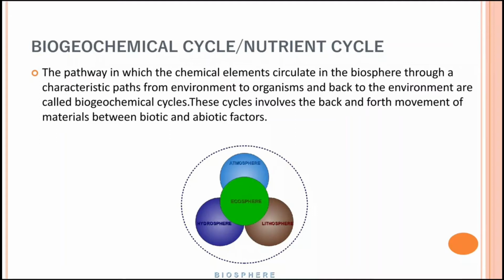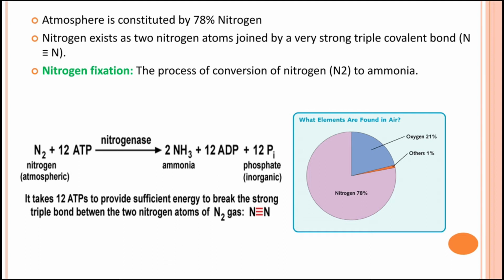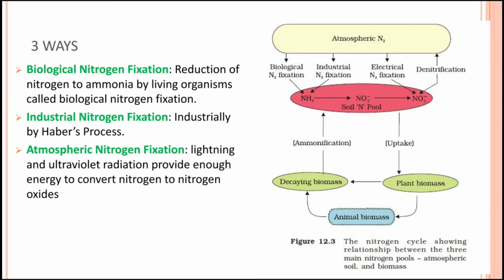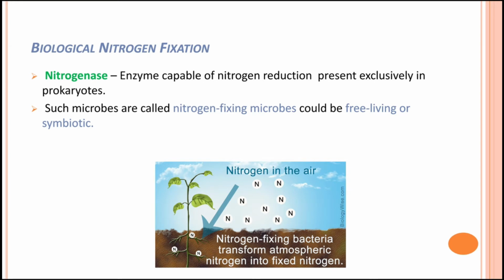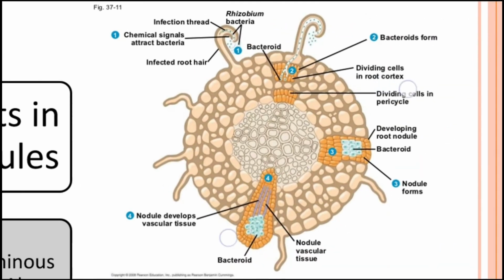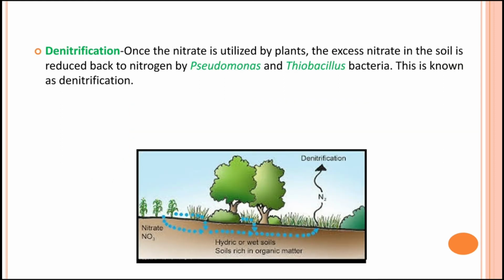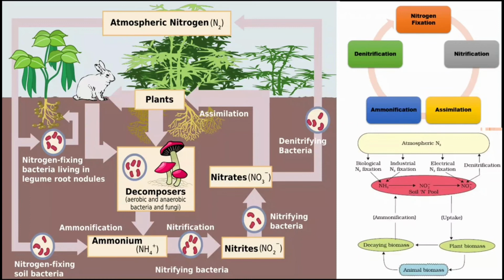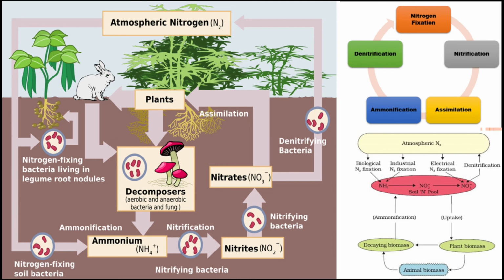Nitrogen cycle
We will discuss the Nitrogen Cycle

•My Educational Qualification- Masters in Zoology (Biology)

•I am now available to give one-to-one online tution classes to Biology students in 10th，11th and 12th standards in India.